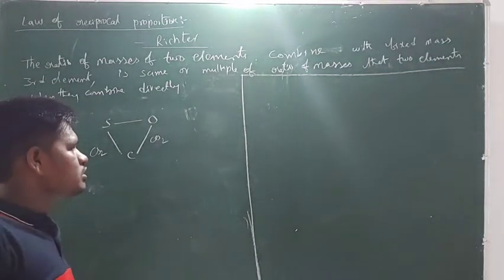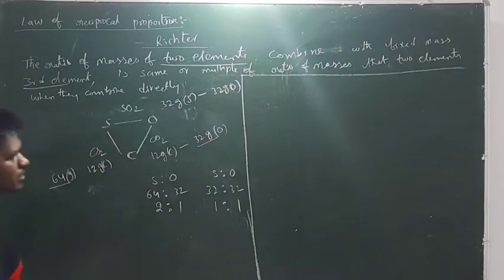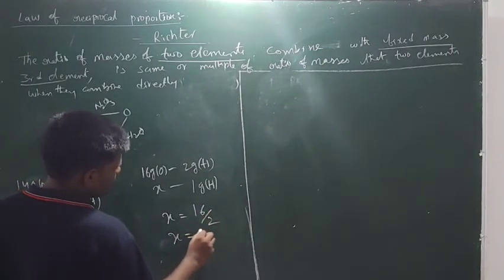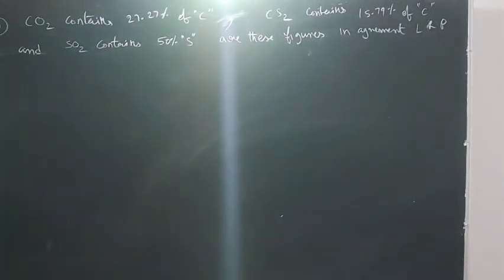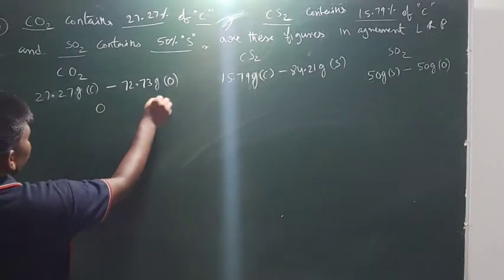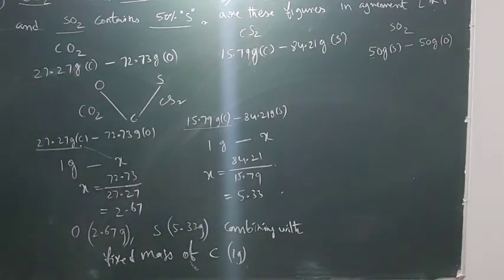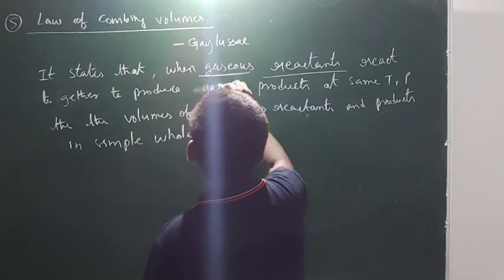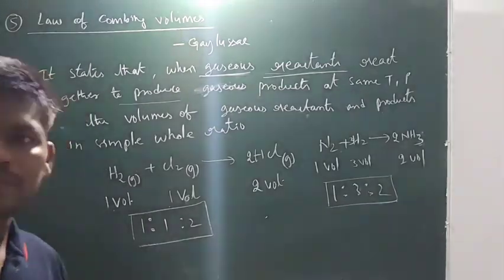laws of chemical combination video-3